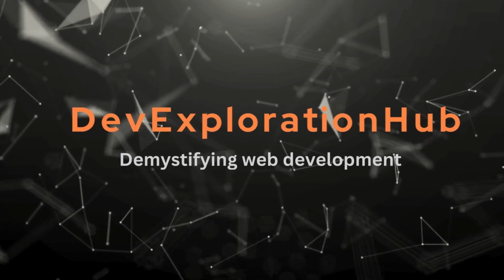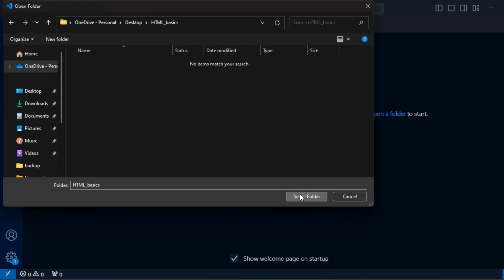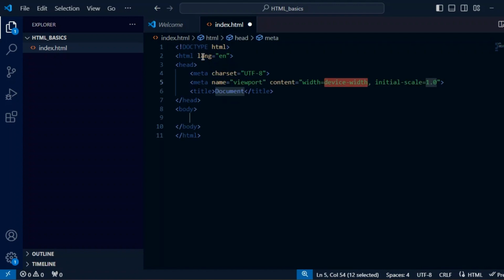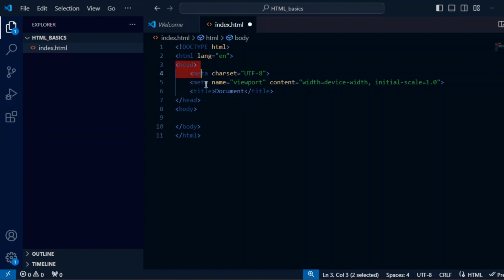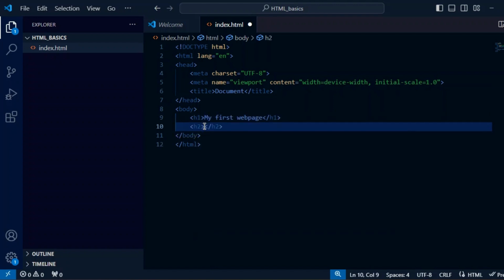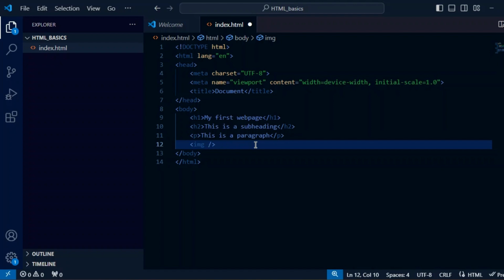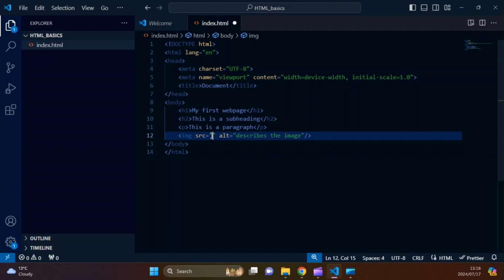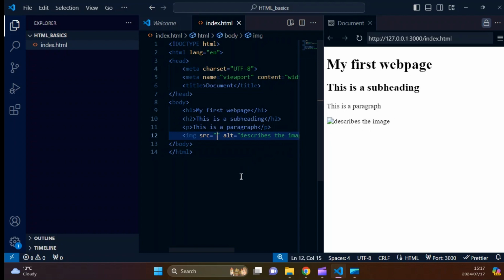Building with HTML Basics!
In the video, you'll learn:
What HTML is and its role in building websites.
The basic structure of an HTML document, including the html, head, and body elements.
Different HTML elements and how to use them, like headings, paragraphs, and images.
By the end of the video, you'll be able to code a simple webpage with HTML and understand the fundamental building blocks of websites.